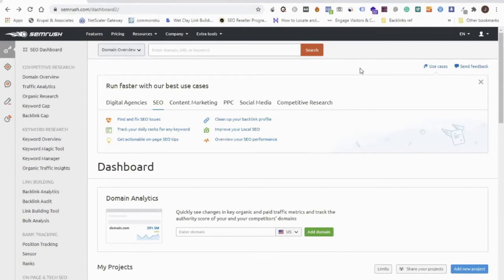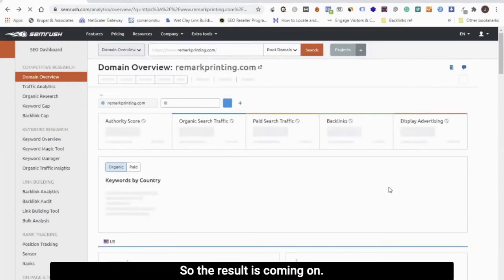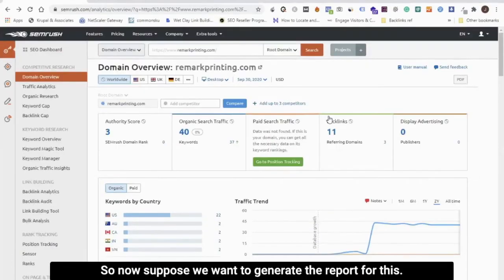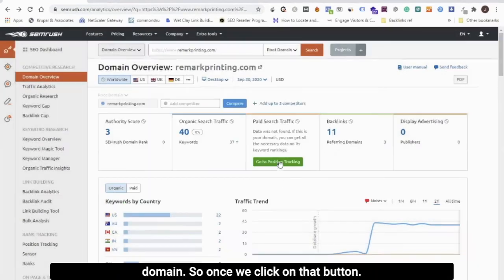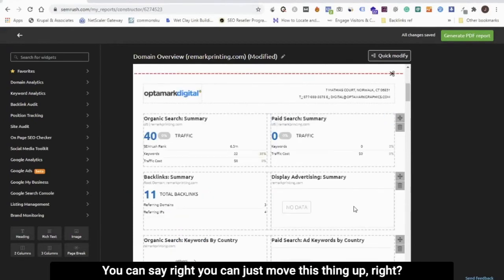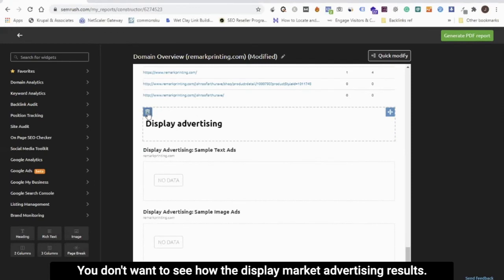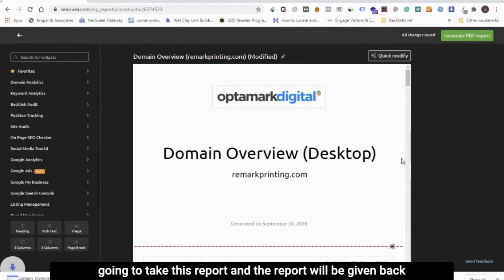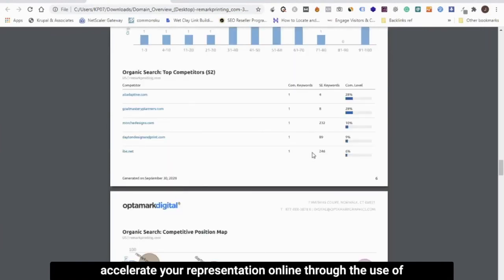Website Audit Report - Optamark Digital